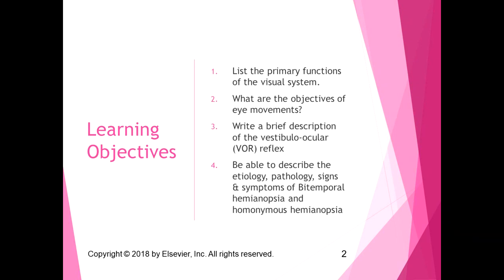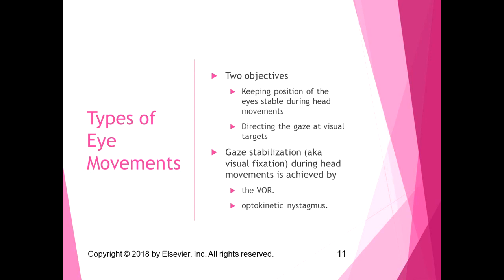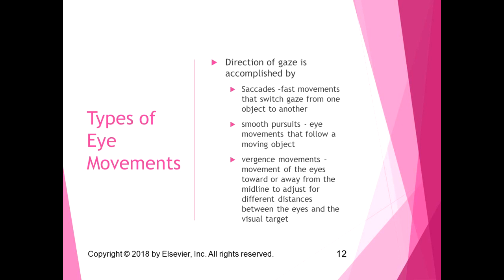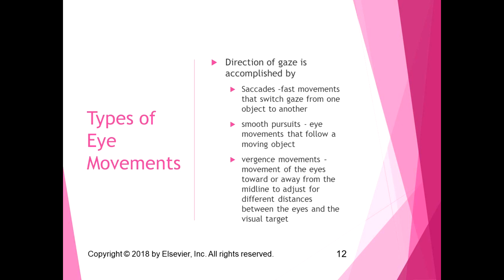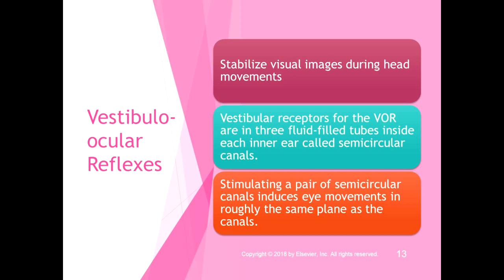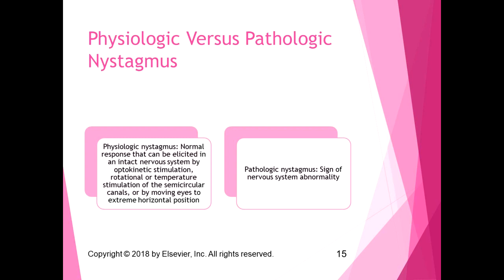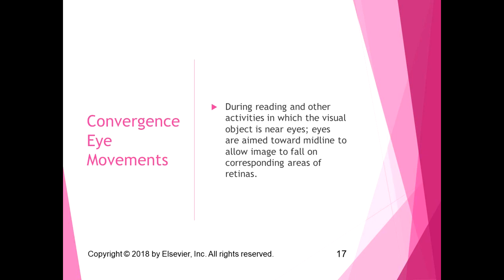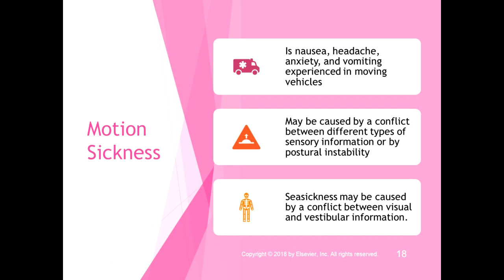Chapter 21 Lecture Part 2 Eye Movement System